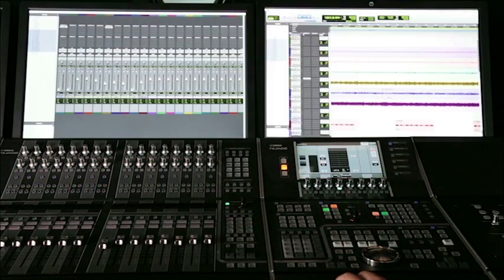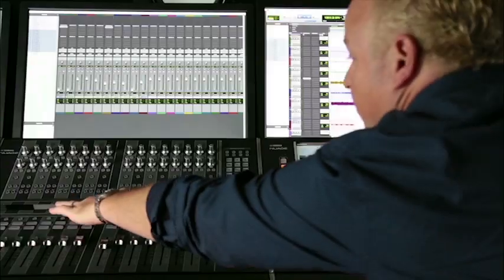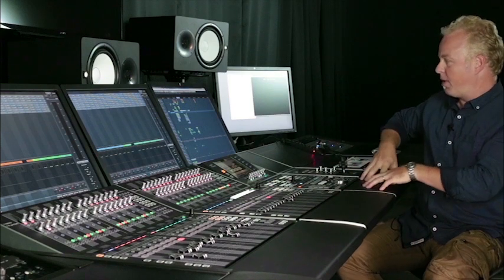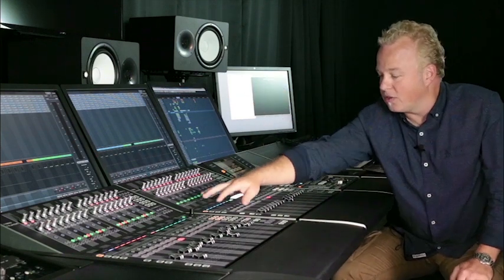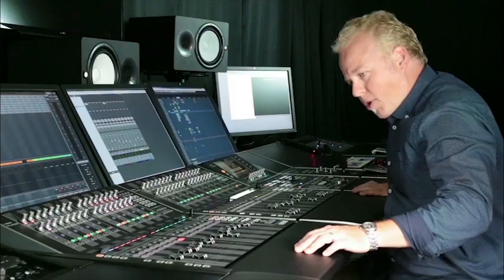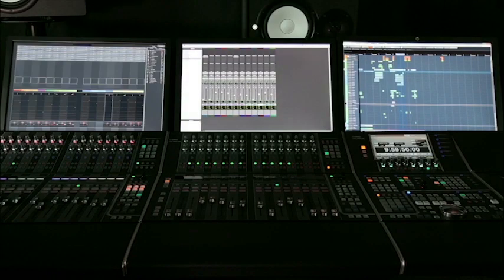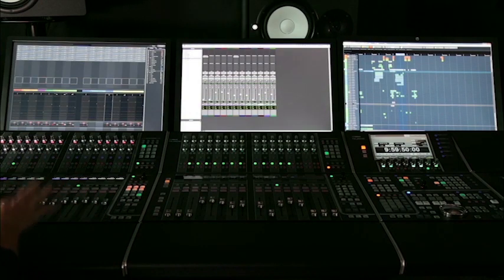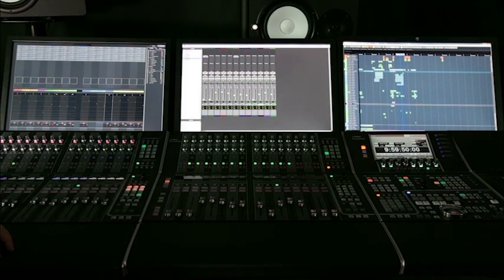Working with Pro Tools - Switching between the DAWs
Here we will show you how to switch the entire DAW, as well as how to switch them independently, so you have a different workstation on each unit of the system.